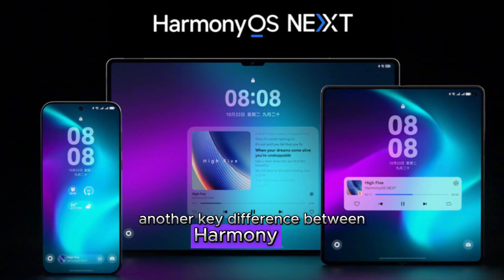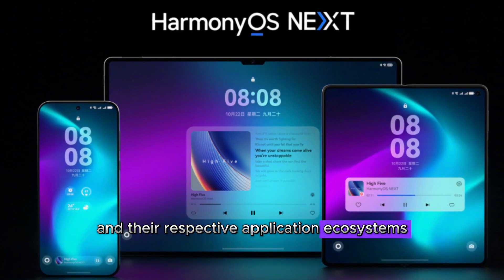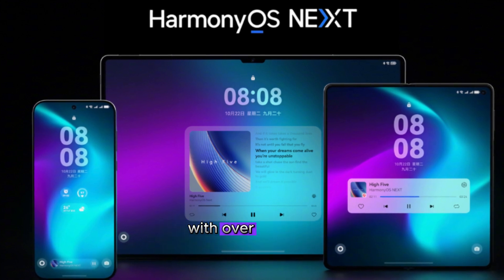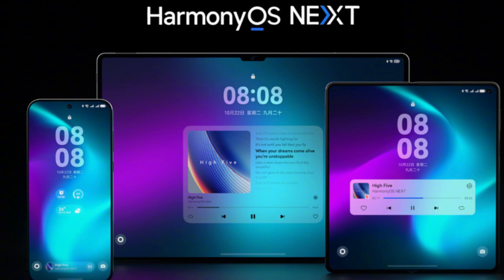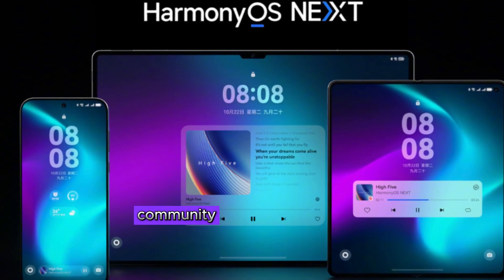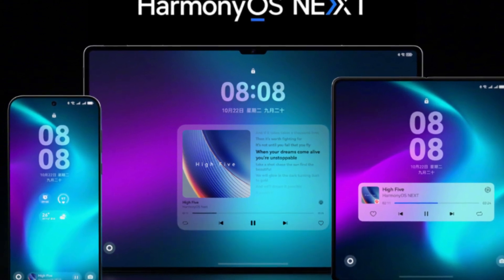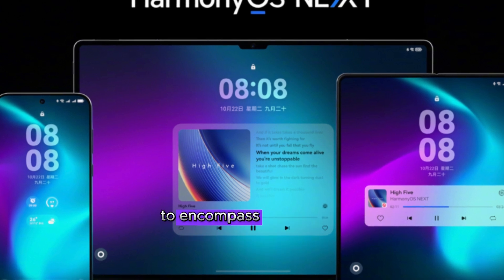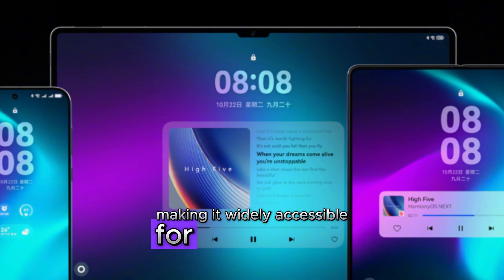How is HarmonyOS Next Different from Android?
🚀 Welcome to FuturaVibe! 🌟

Here, the future meets today in a world bursting with groundbreaking ideas and innovations! If you’re passionate about what lies ahead, you’ve come to the right place. We’re dedicated to delivering the latest and greatest in technology—from mind-bending AI advancements 🤖 that are changing industries to revolutionary sustainable tech 🌱 paving the way for a greener planet.

At FuturaVibe, we believe that tomorrow’s tech will do more than just amaze us—it will transform our lives. 🌍 Our channel is your backstage pass to explore the marvels of modern science and the potential of emerging technologies, bringing you closer to the trends and ideas shaping the future. Dive in with us as we break down complex concepts, analyze the latest gadgets, and uncover innovations that push the boundaries of possibility. 🚀

Whether you’re a tech enthusiast, a curious learner, or a future-focused dreamer, you’ll find something to inspire you here. 🌠